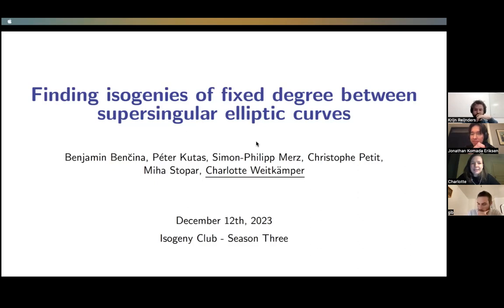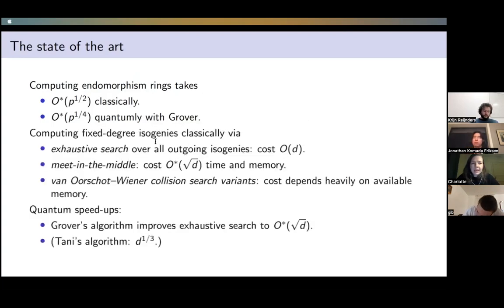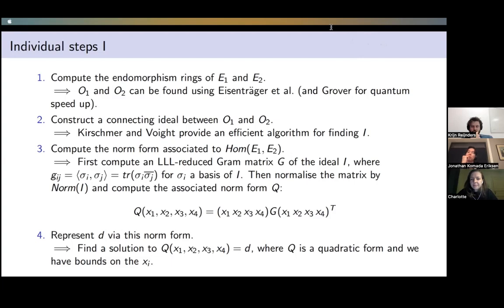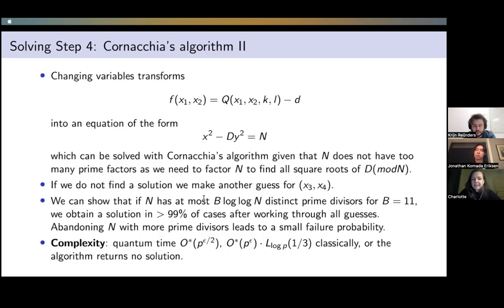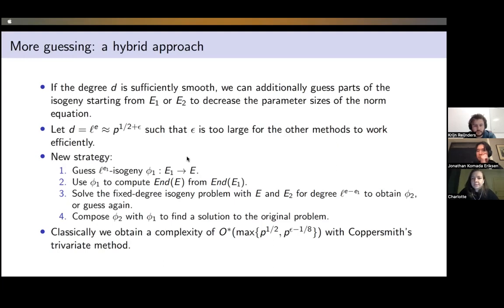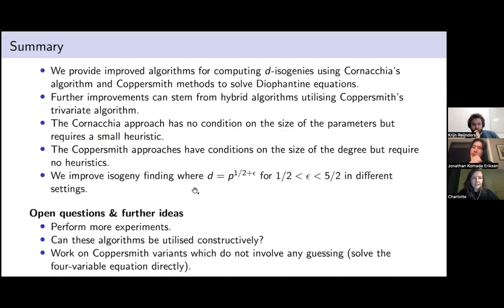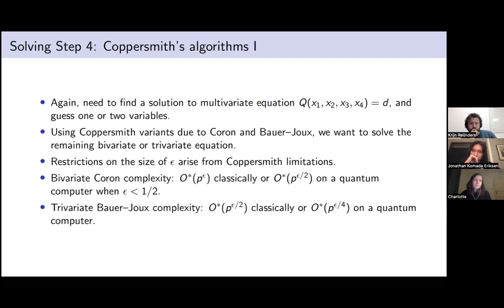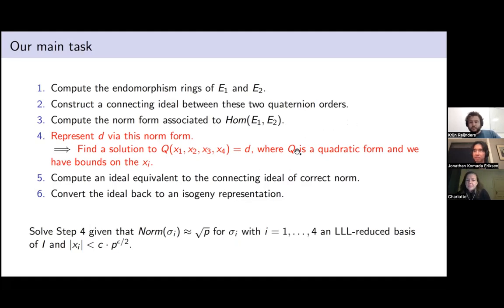The Isogeny Club #3.6 Finding isogenies of fixed degree between supersingular elliptic curves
This is the sixth talk of the third season of The Isogeny Club, given by Charlotte Weitkämper.

Finding isogenies between supersingular elliptic curves is a natural algorithmic problem, known to be equivalent to computing the curves' endomorphism rings. When the isogeny is additionally required to have a specific degree, the problem appears to be somewhat different in nature, yet it is also considered a hard problem in isogeny-based cryptography.

In this talk, we present improved classical and quantum algorithms that compute an isogeny of a specified degree d between two given curves E and E' (over 𝔽p2), when it exists. We use the general strategy of first computing the endomorphism rings of both curves as well as the reduced norm form associated to Hom(E, E'). This is followed by trying to represent the integer d as a solution of the reduced form since it can be translated to give a degree-d isogeny.

The algorithms presented in this talk explore different methods for solving quadratic Diophantine equations (such as Cornacchia's and Coppersmith's algorithms) in combination with exhaustively guessing or searching over variables with Grover in the quantum setting. This allows us to obtain essentially memory-free algorithms with better time complexity than meet-in-the-middle algorithms for large sets of parameters ranging between d ≈ p1/2 and d ≈ p³, depending on the chosen algorithm and whether quantum resources can be accessed.